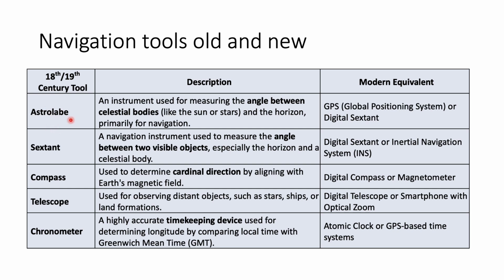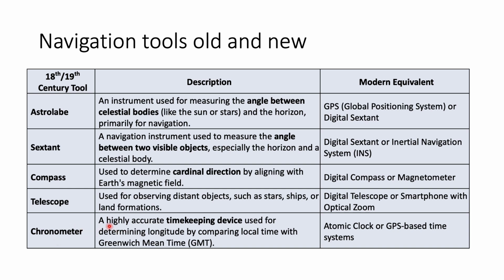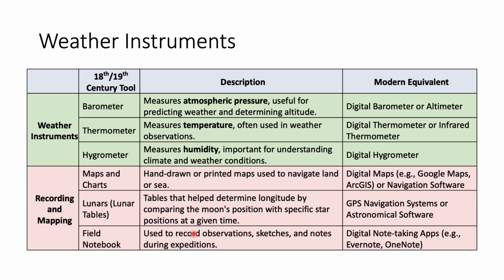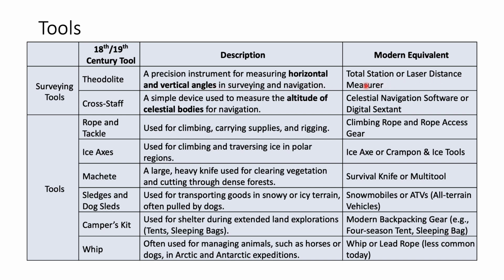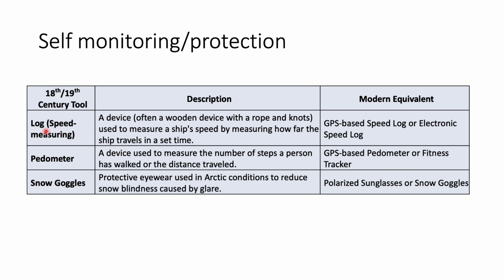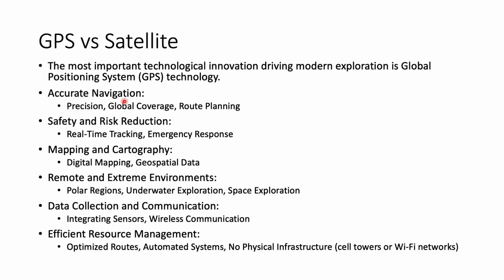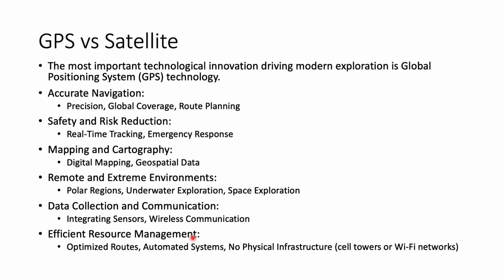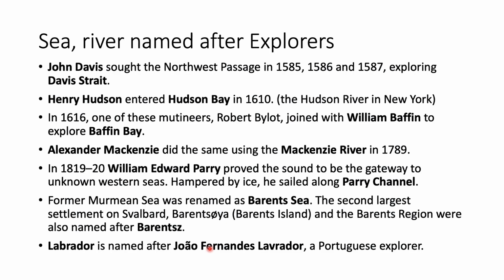M6 D-Arctic Expedition tools